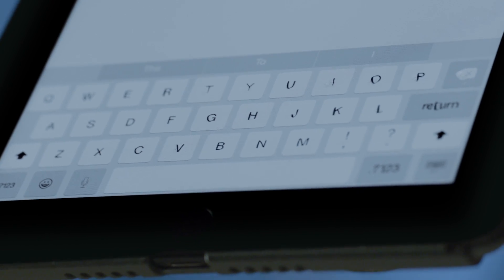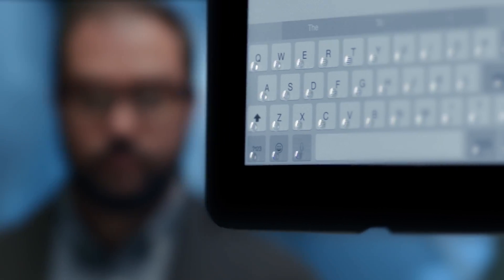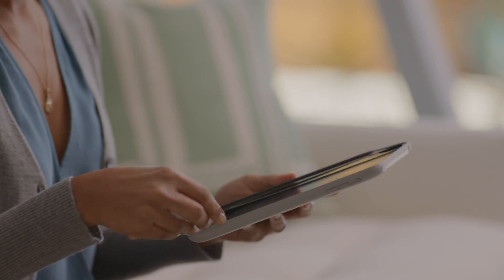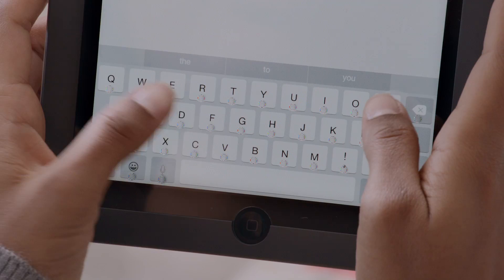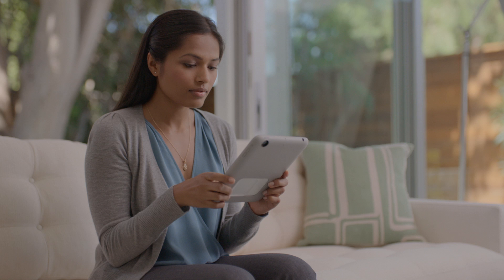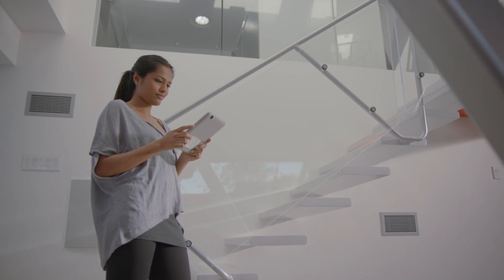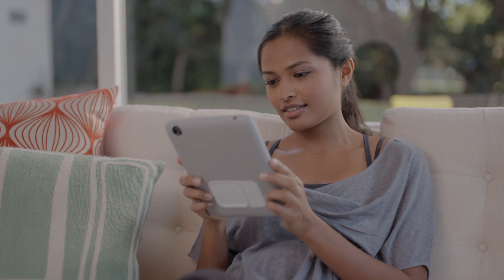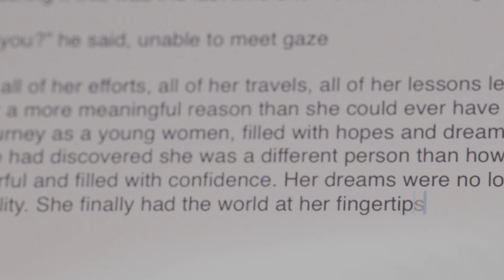Introducing Phorm, the world's first morphing touchscreen.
PHORM is the world's first morphing touchscreen case by Tactus Technology. PHORM is a case, morphing screen protector and keyboard all in one. Its physical keyboard enables better typing with much more satisfaction.